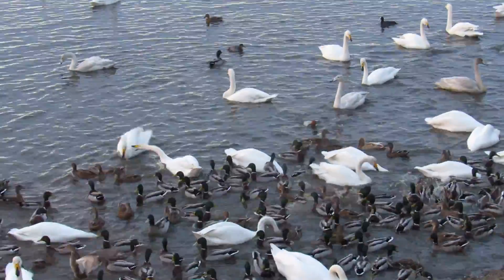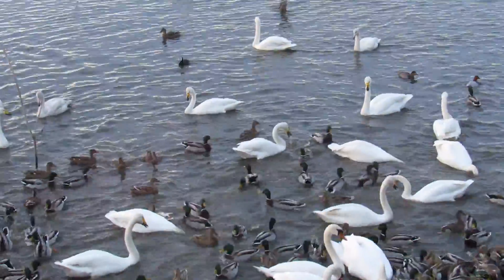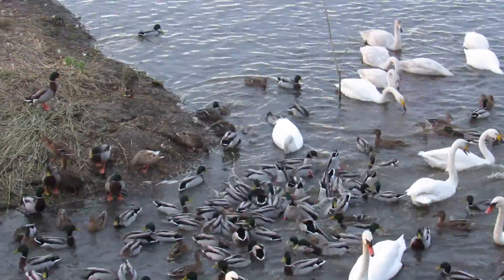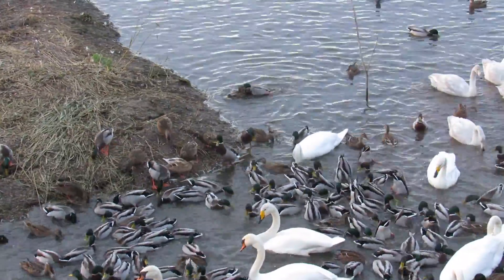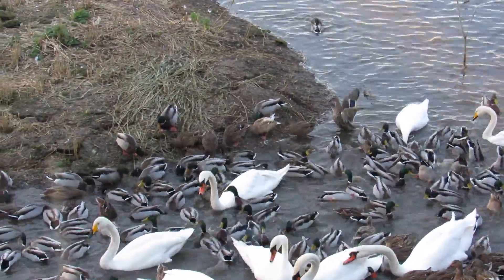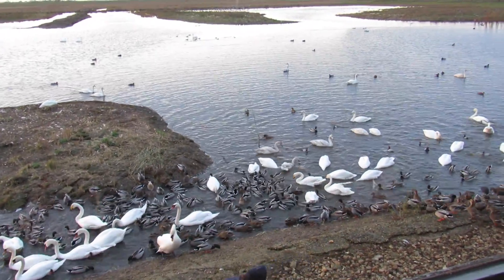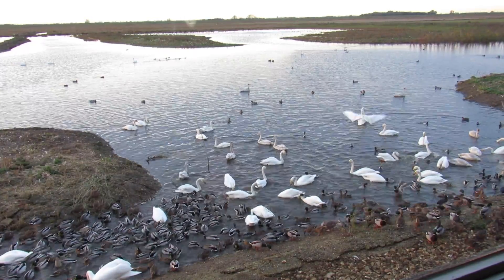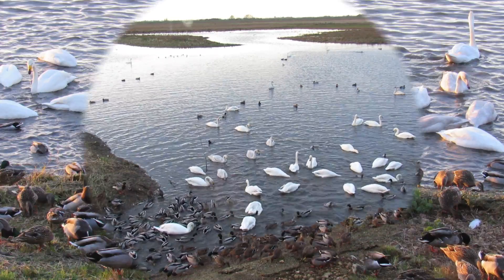Winter Daily 3.30pm Swan Feed at WWT Welney in Norfolk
Some of a Winter Daily 3.30pm Swan Feed from the Main Observatory at WWT Welney in Norfolk.